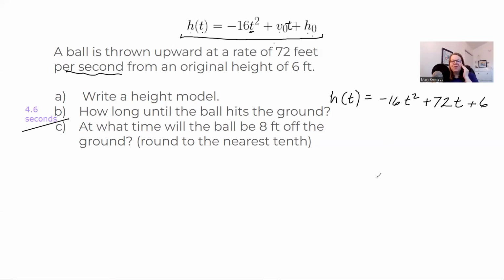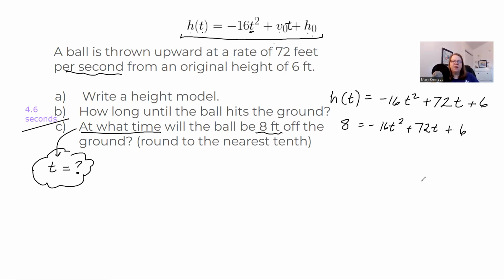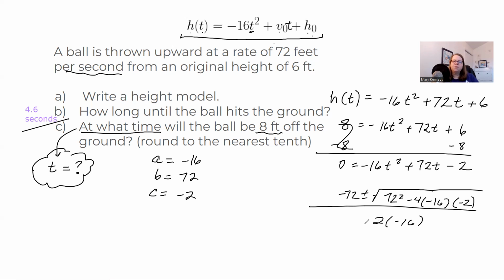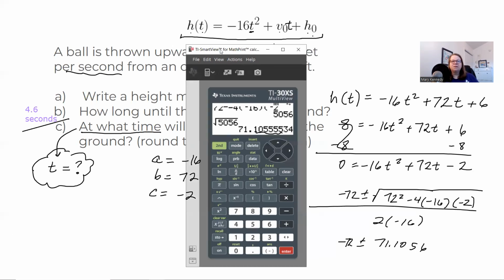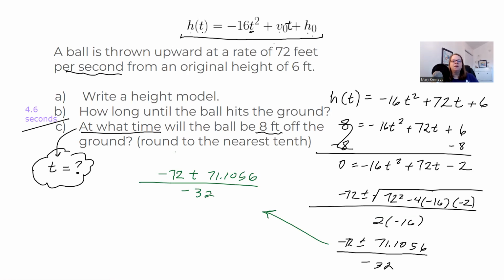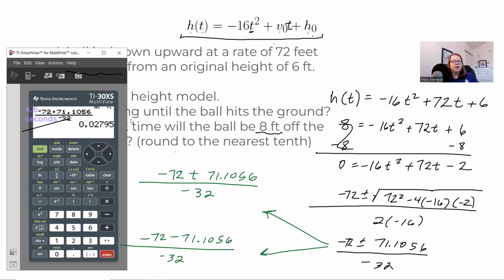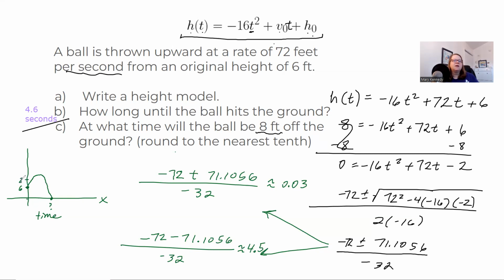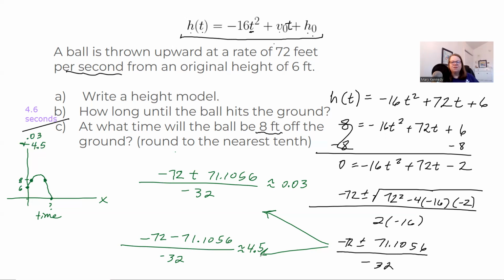Quadratic Vertical Motion at a Certain Height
This time, we're figuring out WHEN the ball is at a certain height.